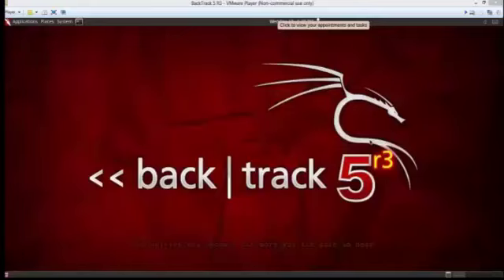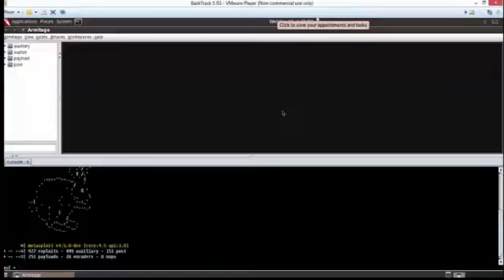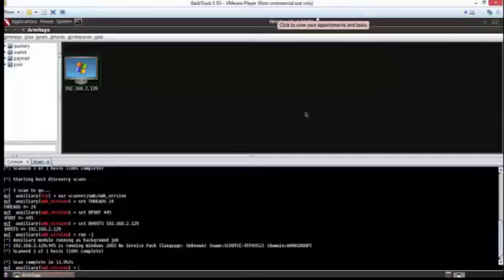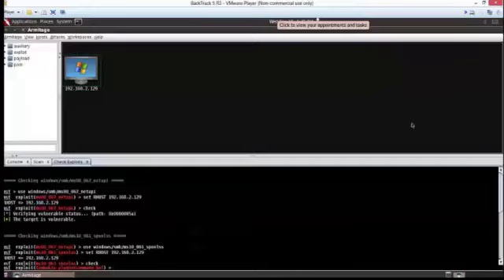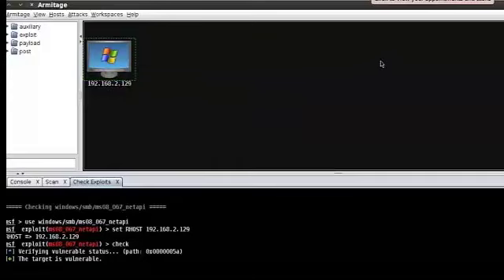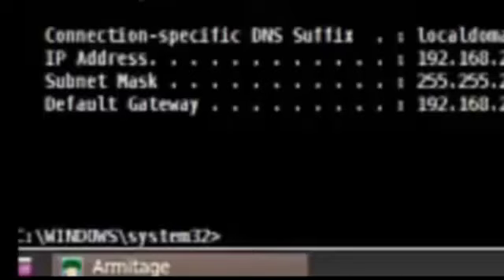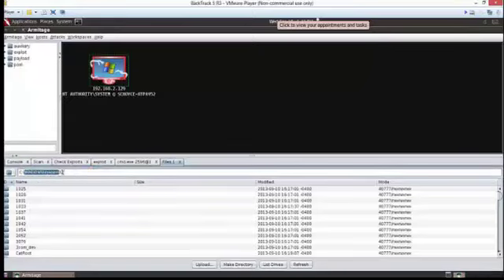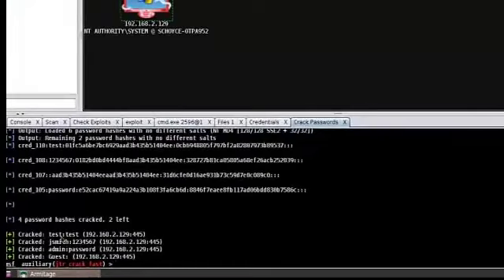CMIT321 - Metasploit Framework